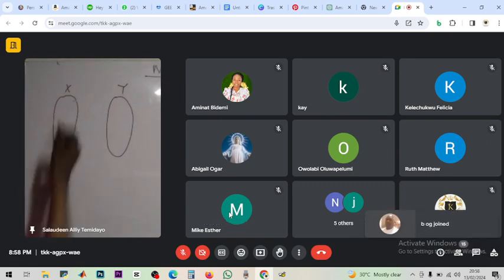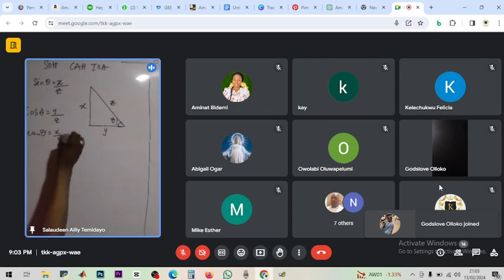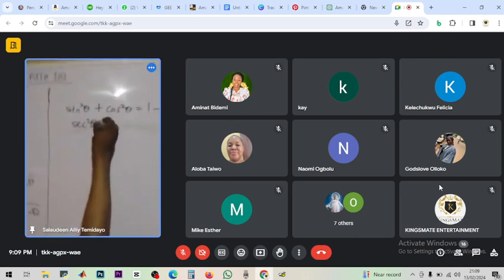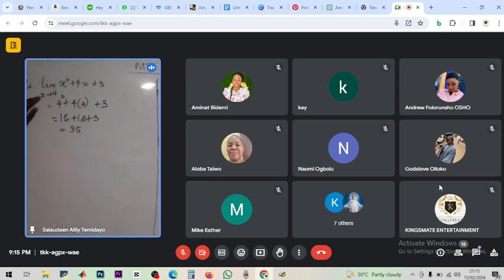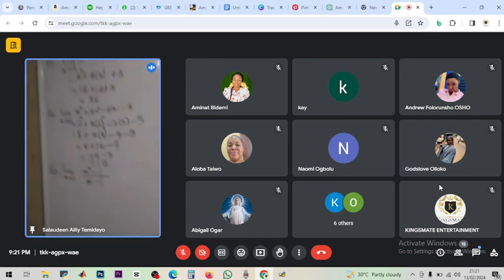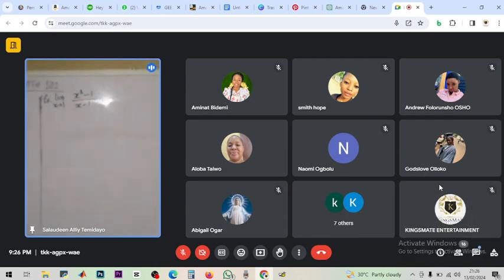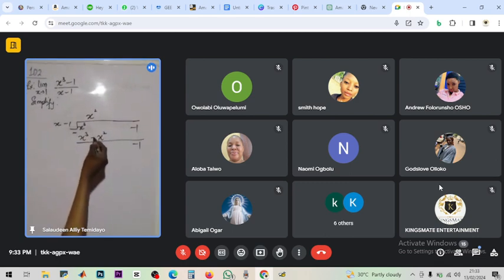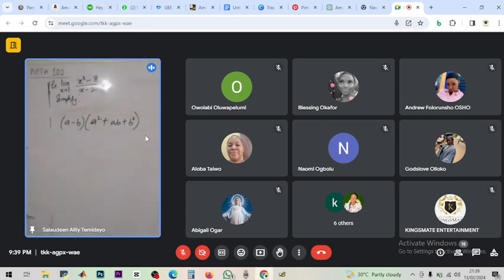MTH 102 part 3 TUTORIAL ELEMENTARY mathematics openuniversity 100level 2nd semester